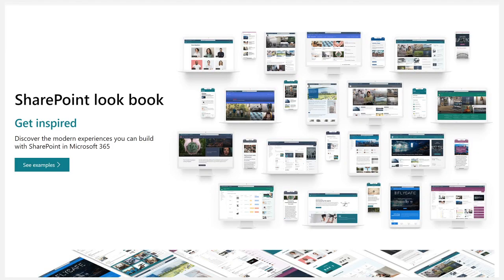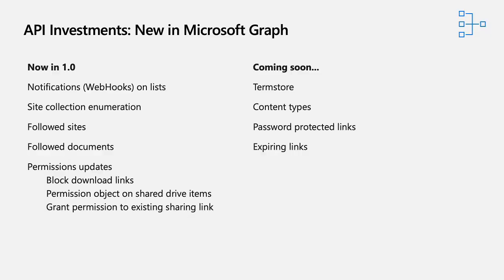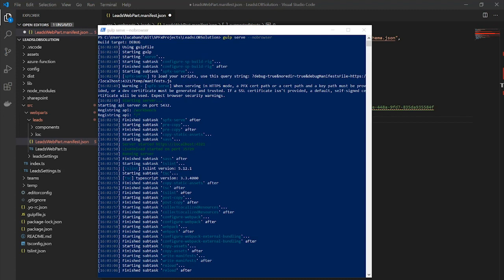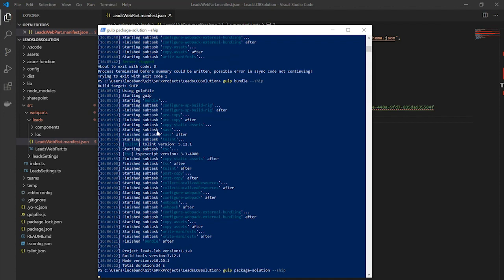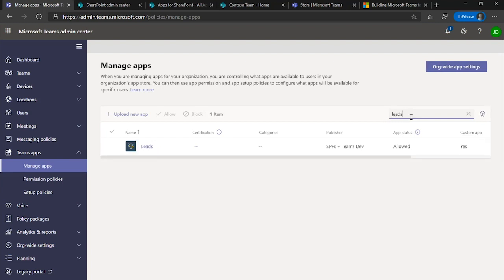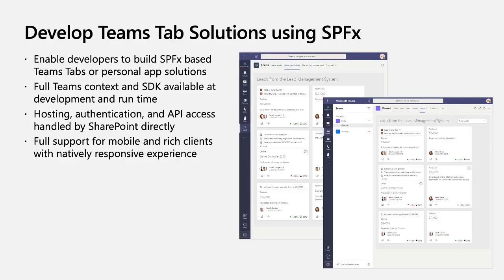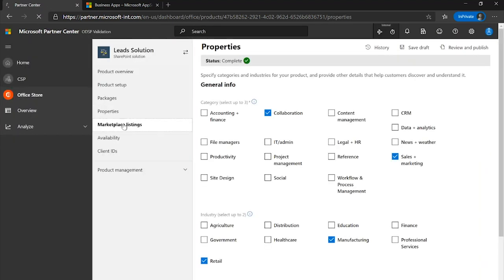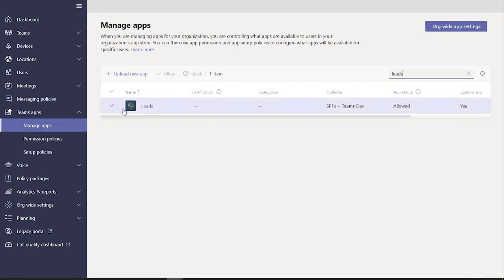SharePoint developer overview Luca Bandinelli